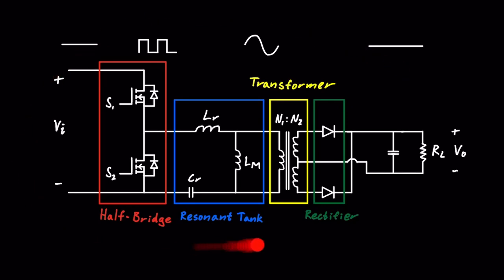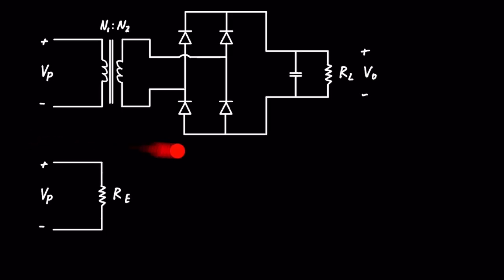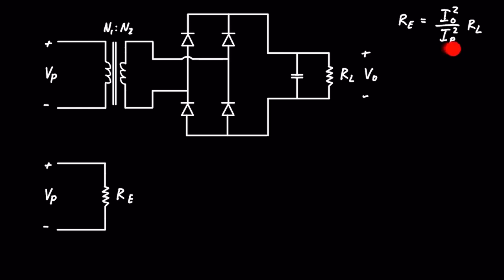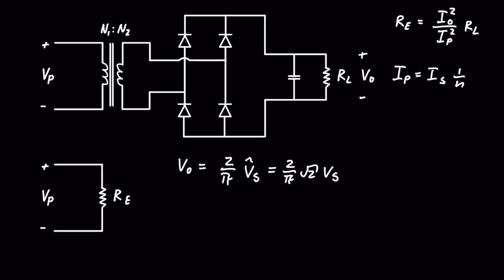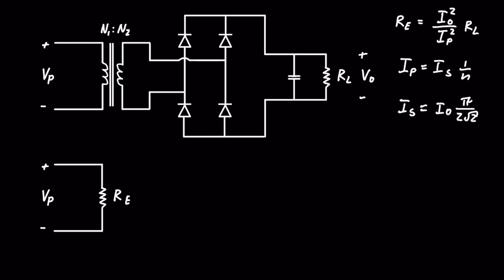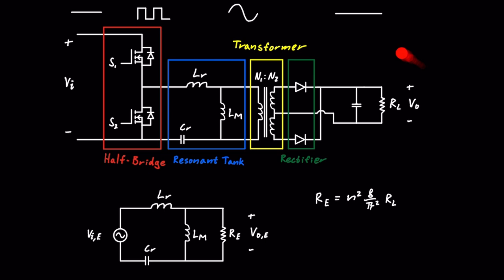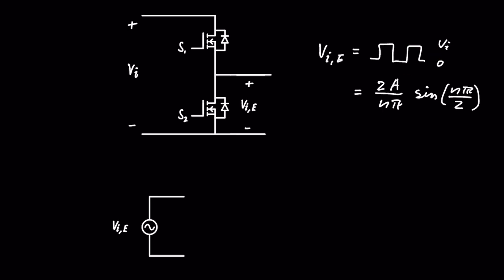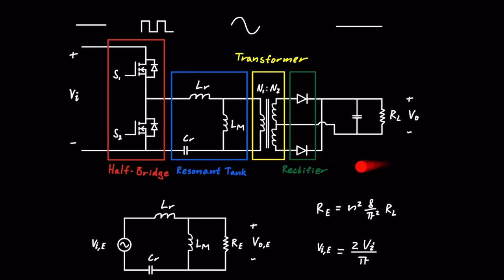How to Simplify a LLC Converter